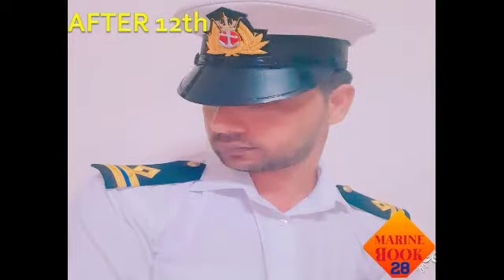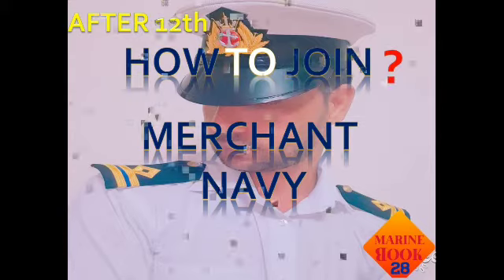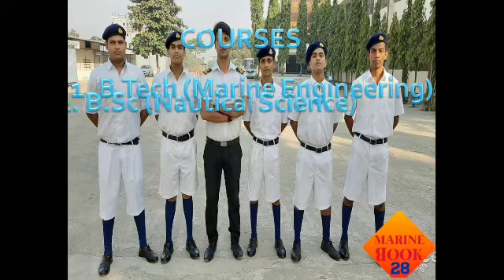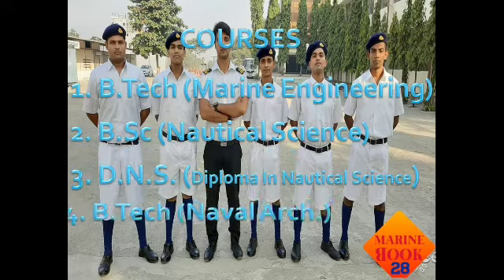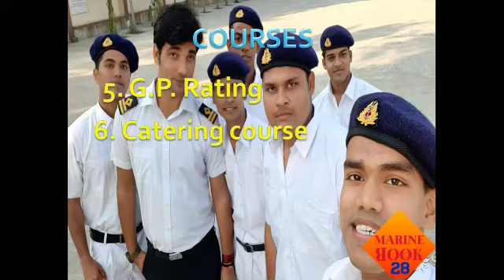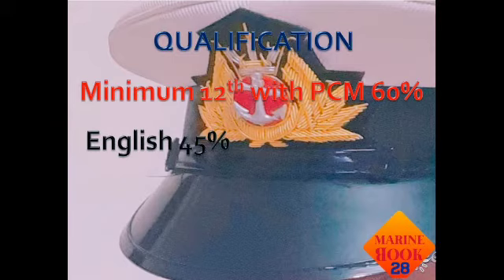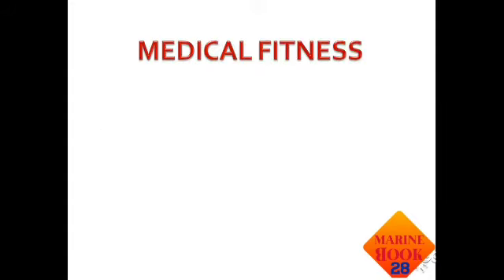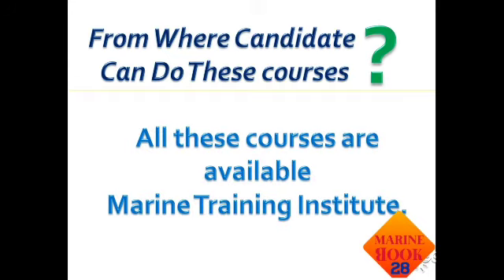How to join merchant navy after 12th pass || Merchant navy courses full detail after 12th Pass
Join Merchant Navy after 12th Pass
मर्चेंट नेवी कैसे जोइन करे?

In this video we will discuss about career in merchant navy after 12th exam. Merchant navy is a good carreer path for those students who are interested to go world wide. You can join merchant navy as an officer after 12th.

इस वीडियो मे हम मर्चेंट नेवी कैसे जोइन करें? 12th पास करने के बाद के बारे मे जानकारी हासिल करेगे। मर्चेंट नेवी एक बहुत ही अच्छा विकल्प है अगर आप 12th पास करने के बाद ऑफिसर बनना चाहते हैं तो।

Career in merchant navy for 12 pass students.

Future in merchant navy after 12th exam.

Bight future for 12th pass students in merchant navy join as officer.

मर्चेंट नेवी मे ऑफिसर बनने की पूरी जानकारी

LINKS OF ALL YOUTUBE VIDEO